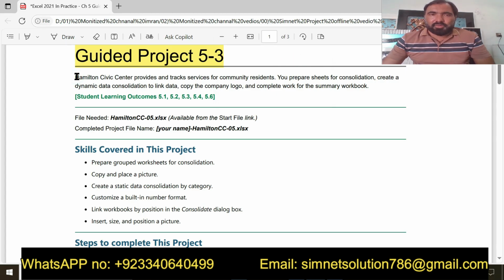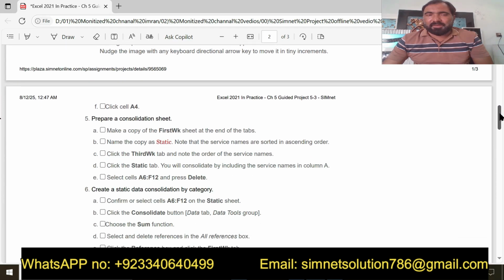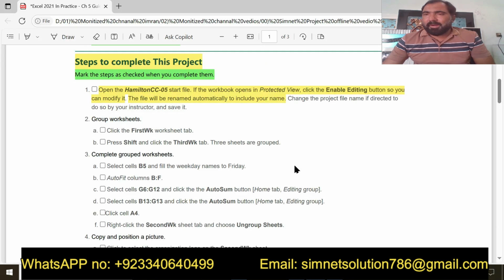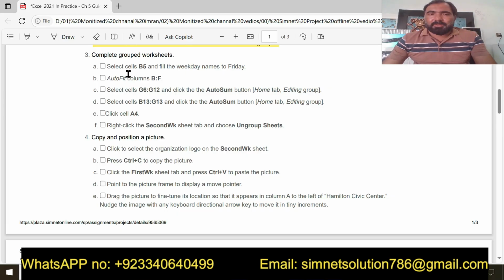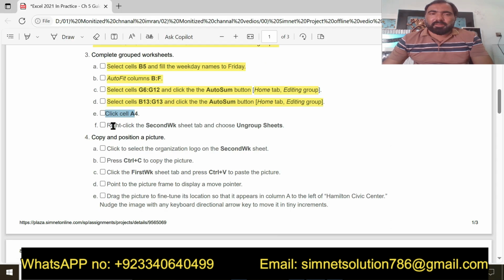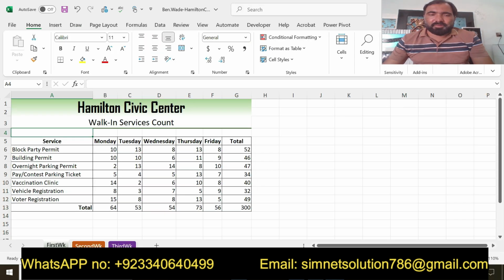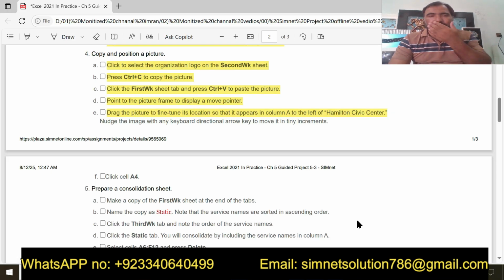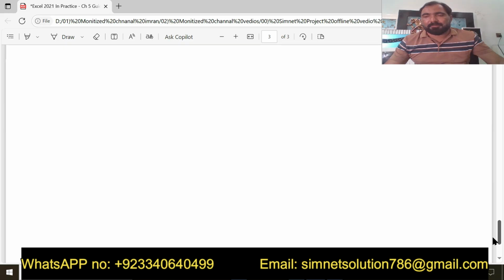Excel 2021 In Practice - Ch 5 Guided Project 5-3 | IT116 Advanced Excel